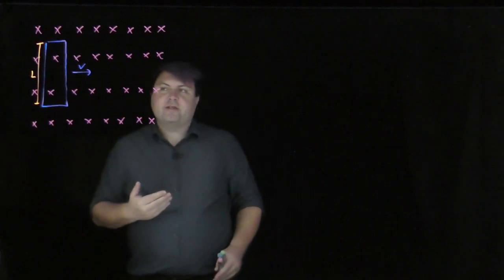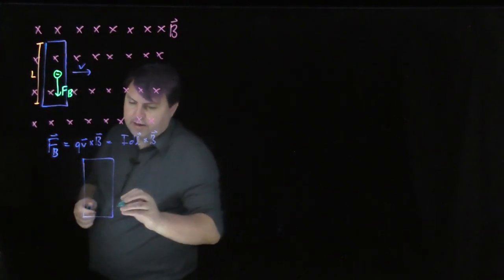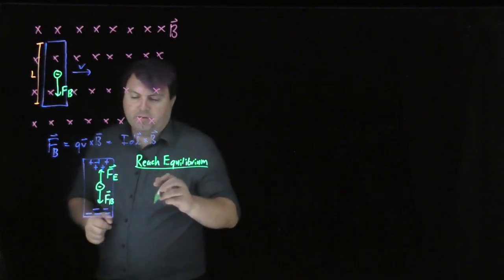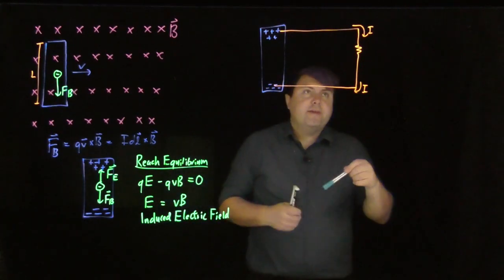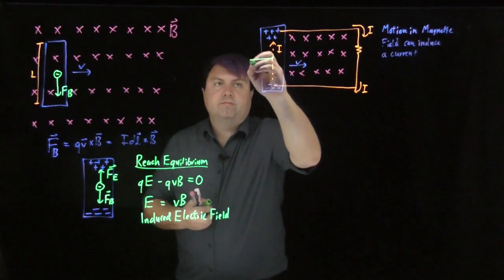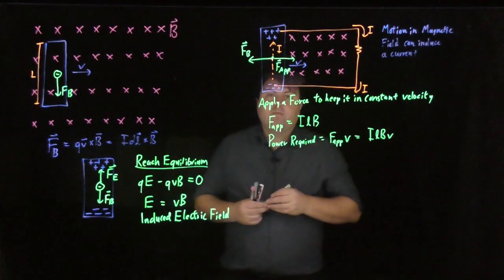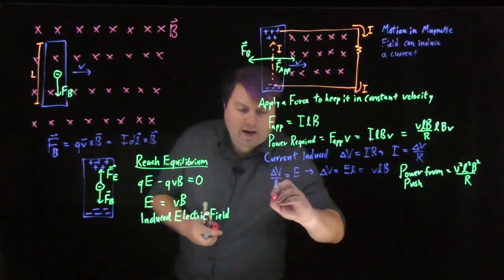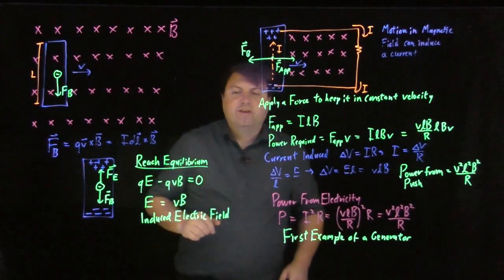Motional EMF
Metal moving in a magnetic field is a great introduction to Induced Electric concepts from a Fields and Forces perspective. Shows a possible but impractical generator (mechanical to electrical energy converter) using this method.